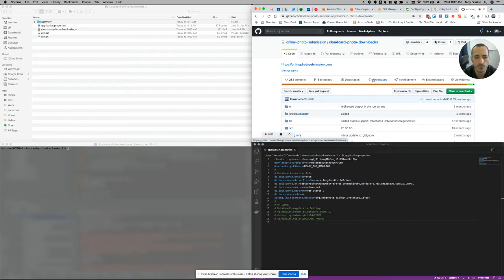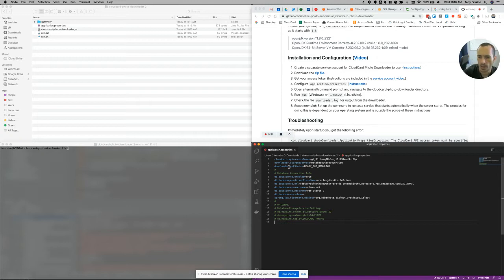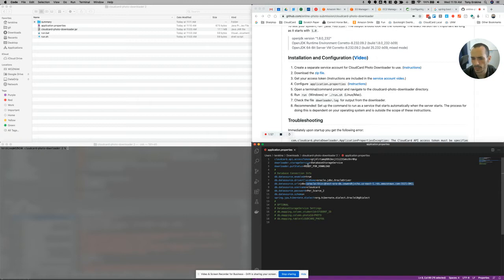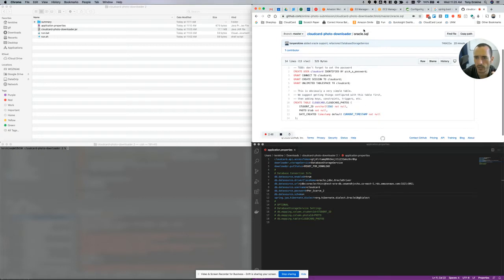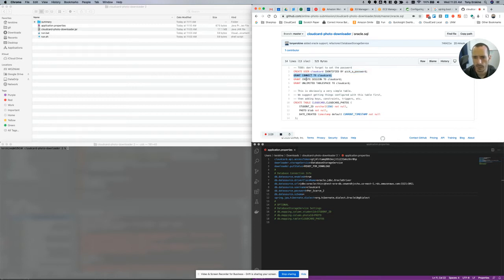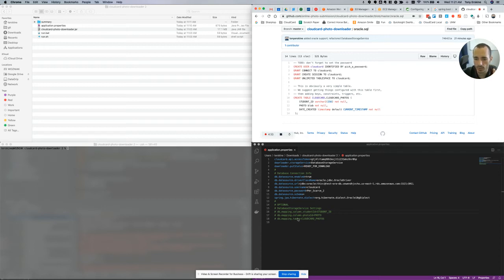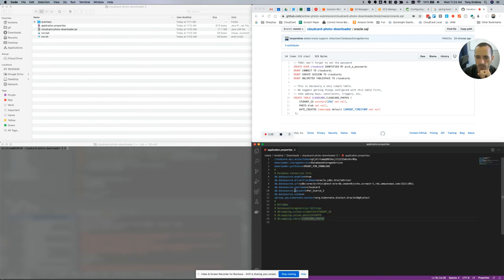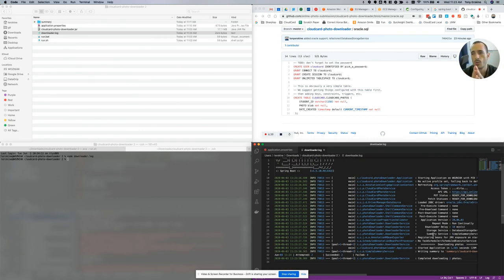CloudCard Downloader: How to set up Database Storage Service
This video describes how to set up the Database Storage Service within the CloudCard Photo Downloader.  This example uses Oracle, but MS SQL Server and MySQL are also supported and the setup is almost identical.

CloudCard Photo Downloader is an open-source project that downloads photos from CloudCard Online Photo Submission